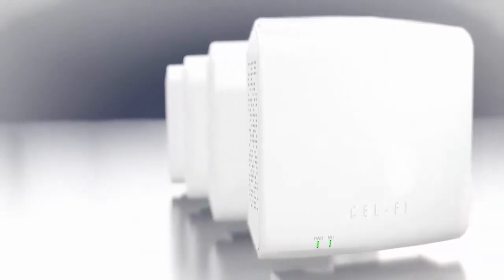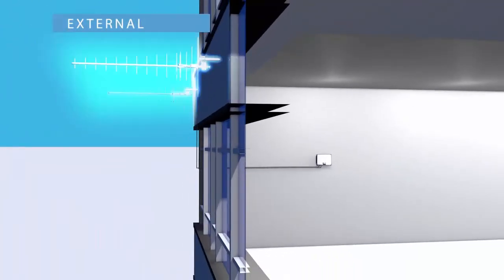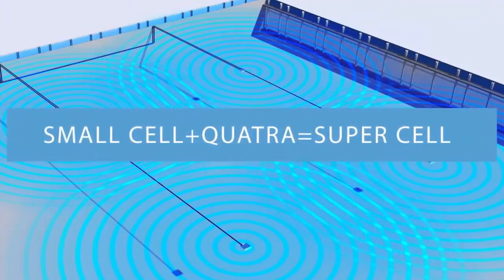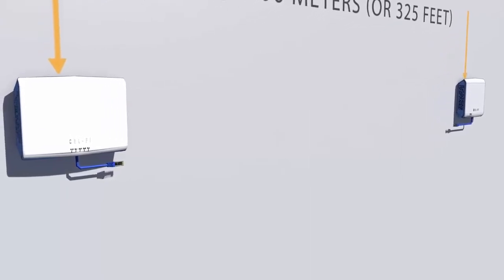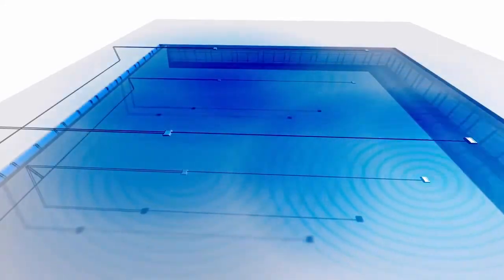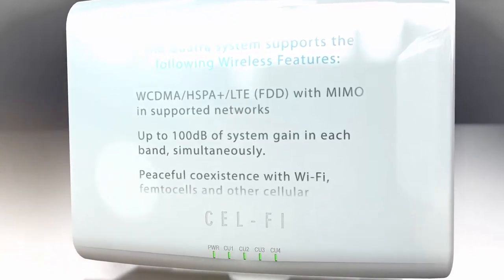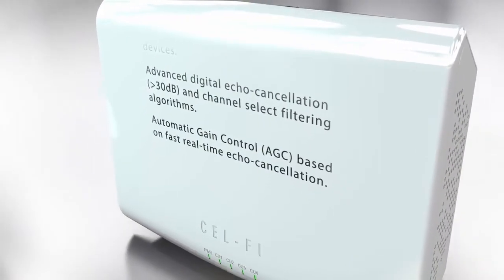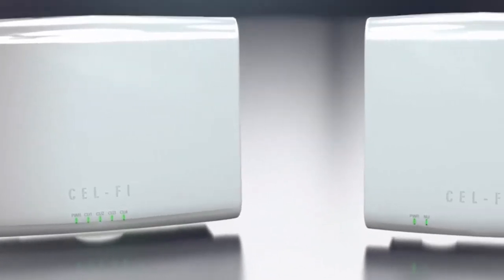Cel-Fi QUATRA Smart Cellular Coverage for the Middleprise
Cel-Fi QUATRA is a scalable in-building cellular system that is a cost-efficient and easy-to-deploy solution for delivering high quality signal for enterprise venues. It is a hybrid solution that combines the best of active DAS and Smart Booster technologies. It operates in off-air mode or can be integrated with carrier small cell equipment and operated in distributed small cell mode, creating a Supercell.

The award winning Cel-Fi QUATRA is available in single, dual, and multi-carrier solution configurations.  Learn why operators, integrators, and building owners have switched, at cel-fi.com